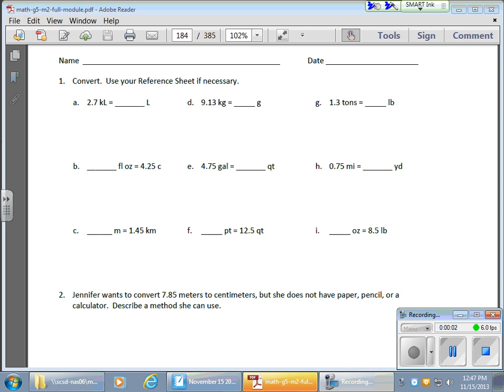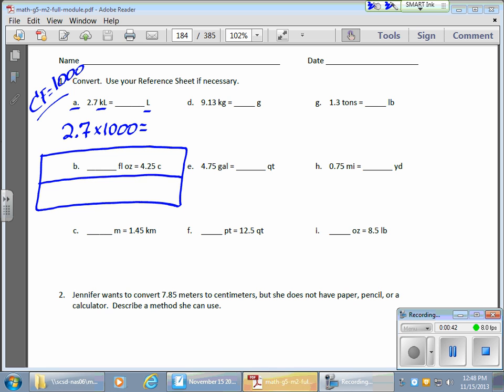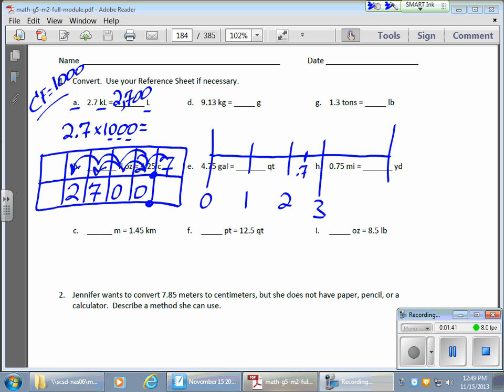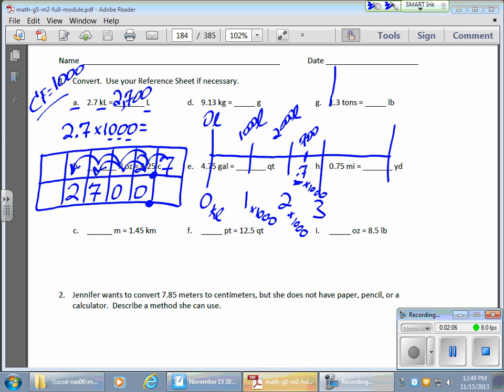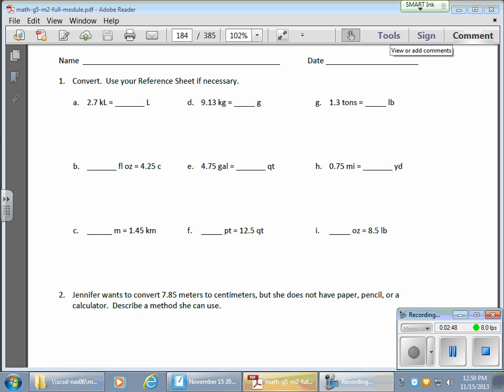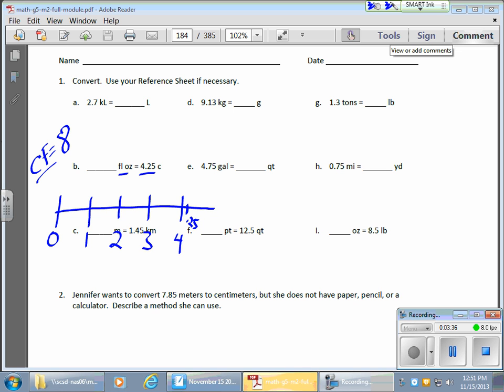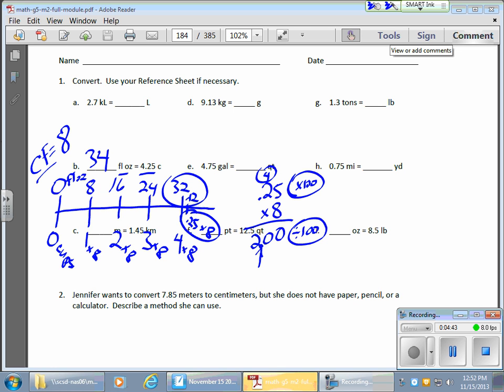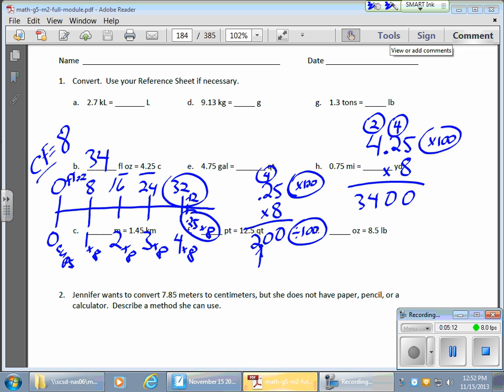November 15 Module 2 Lesson 14 Equivalent Measurements with Decimals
This video demonstrates how to find equivalent measurements with decimals as factors.